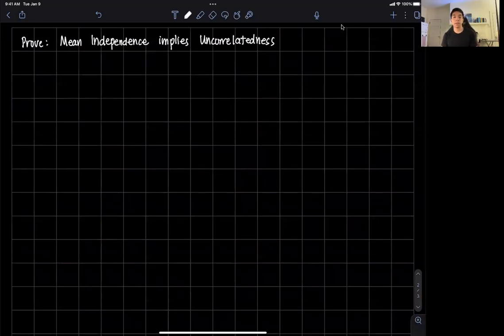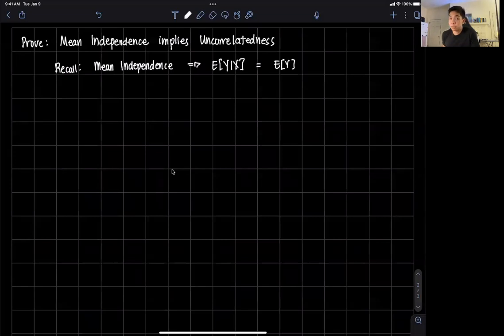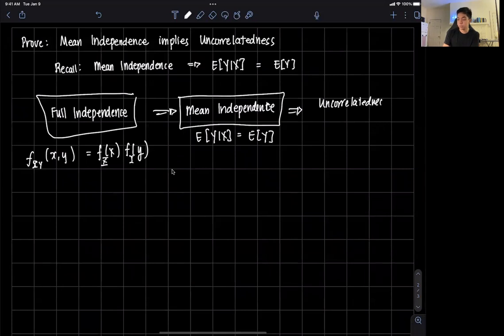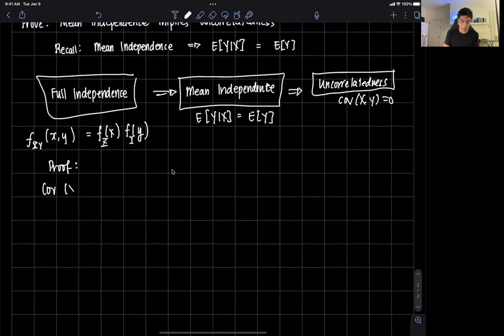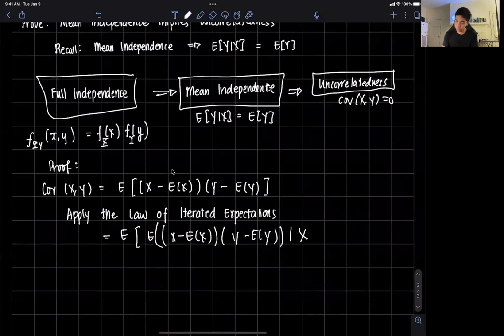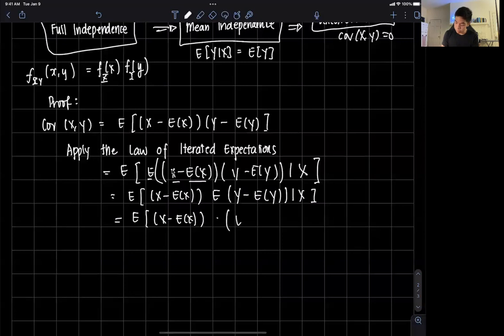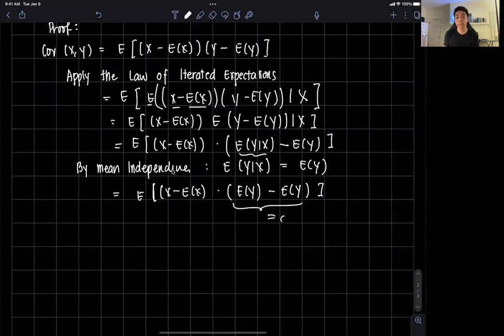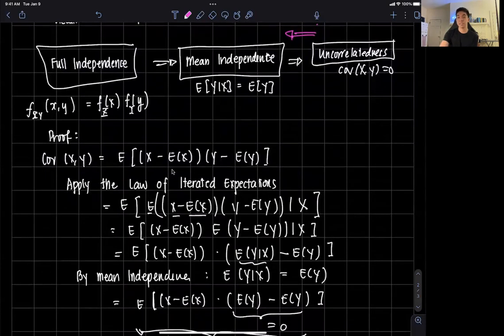Proof: Mean Independence Implies Uncorrelatedness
This video goes through a proof on how mean independence implies uncorrelatedness.